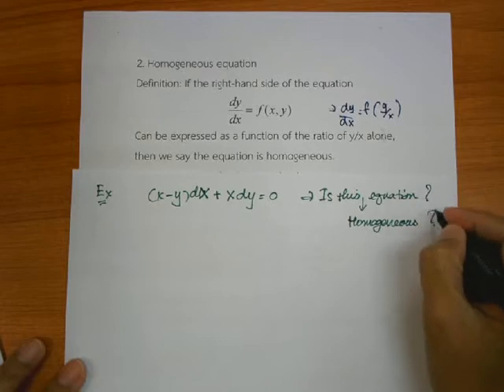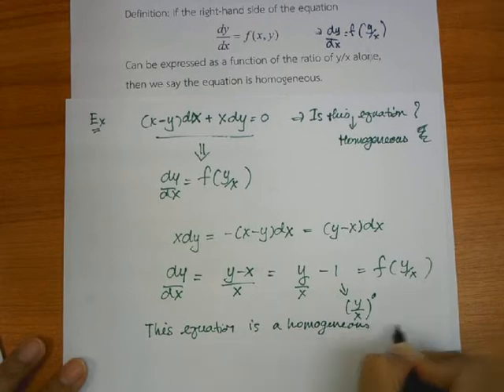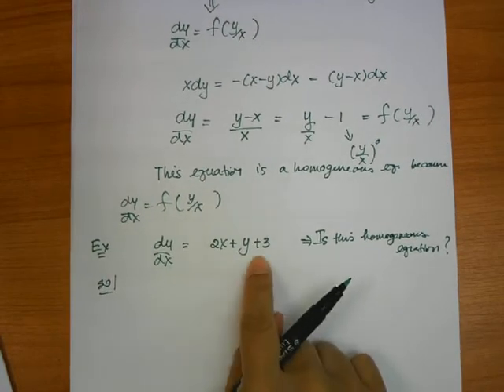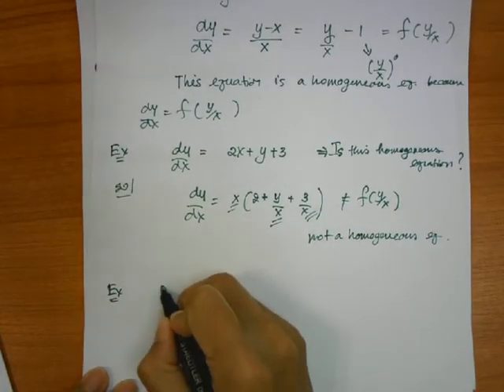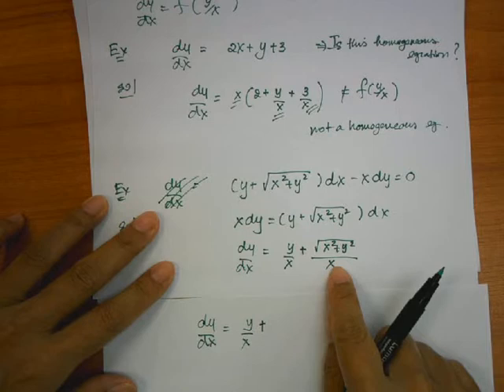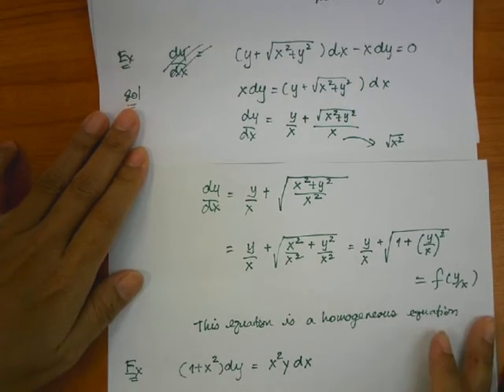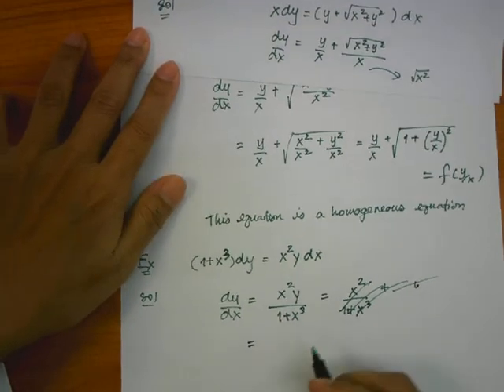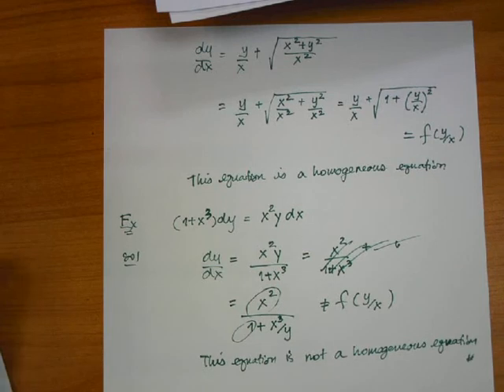akkarat adv math56eng 3-3